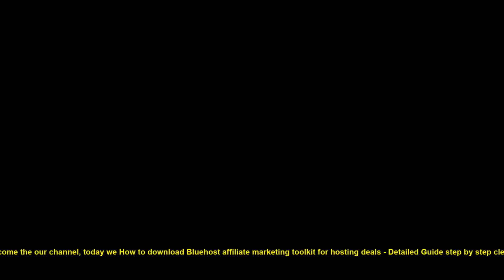How to download Bluehost affiliate marketing toolkit for hosting deals - Detailed Guide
Unlock the secrets to maximizing your earnings with Bluehost's affiliate marketing toolkit! In this detailed guide, we’ll walk you through the step-by-step process of downloading and utilizing the Bluehost affiliate marketing resources to promote hosting deals effectively. Whether you're a beginner or an experienced marketer, this video covers everything you need to know to start earning commissions today. Don't miss out on these valuable tips and tricks to leverage Bluehost's powerful tools!